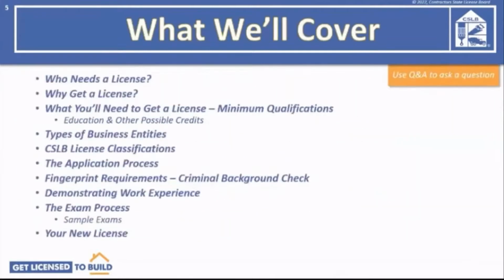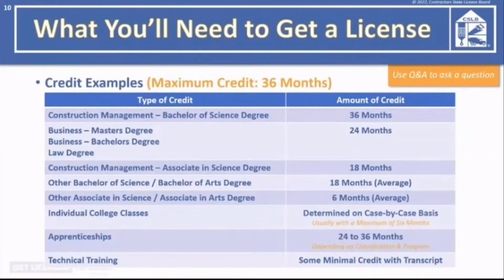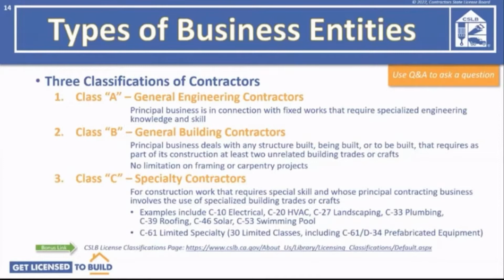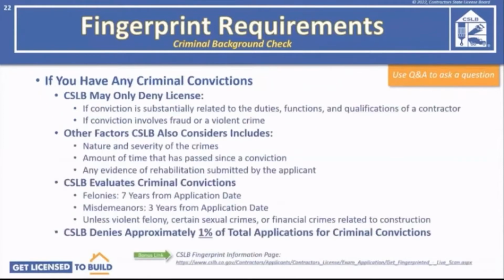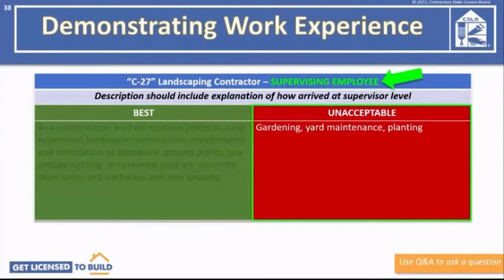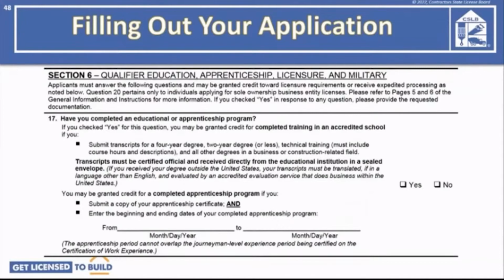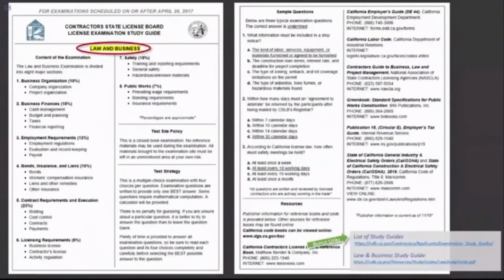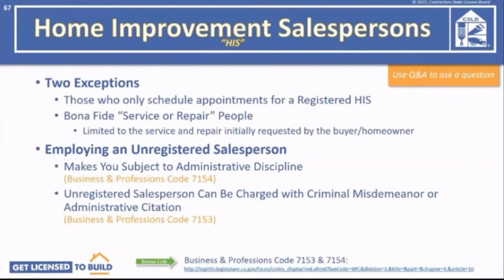Get Licensed to Build Workshop #27 Part 1 of 2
Topics covered in the workshop:

4:59 Who Needs a License?
6:56 Why Get a License?
8:32 What You’ll Need to Get a License – Minimum Qualifications
15:25 Types of Business Entities
16:30 CSLB License Classifications
20:44 The Application Process
24:45 Fingerprint Requirements – Criminal Background Check
27:16 Demonstrating Work Experience
46:22 The Exam Process
51:41 Your New License

Resources:

2021 California Contractors License Law and Reference Book